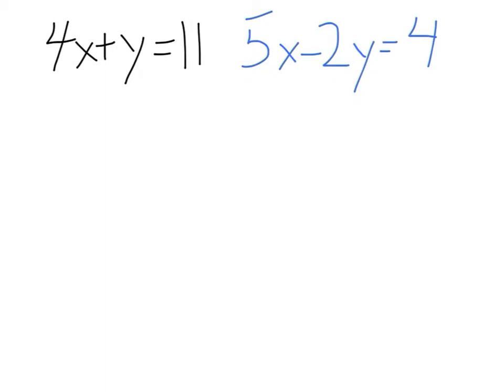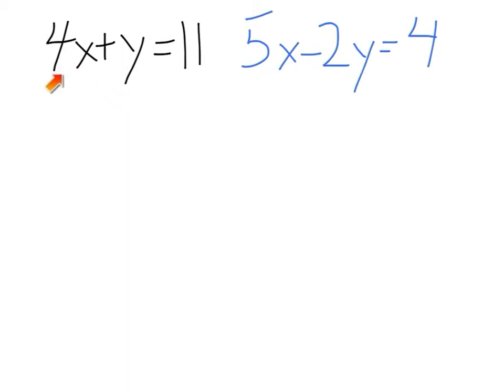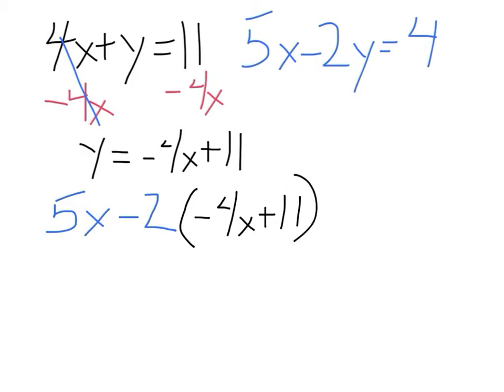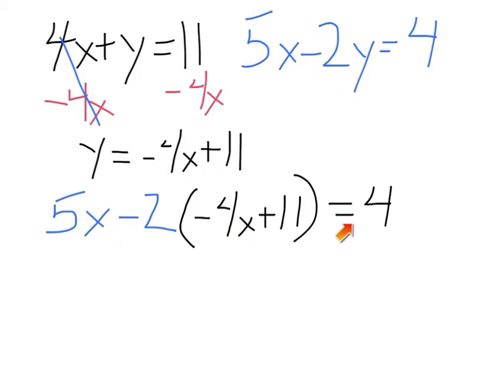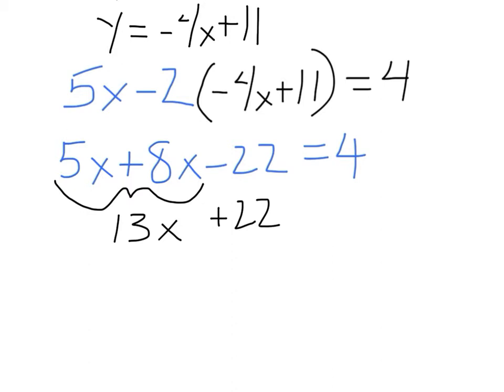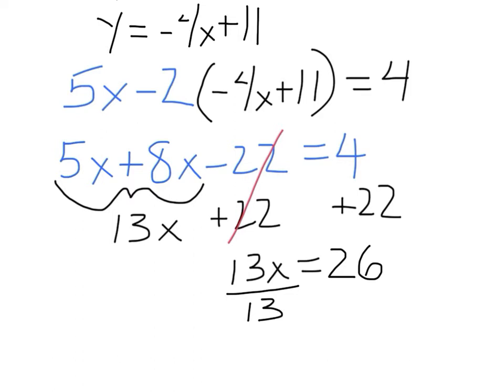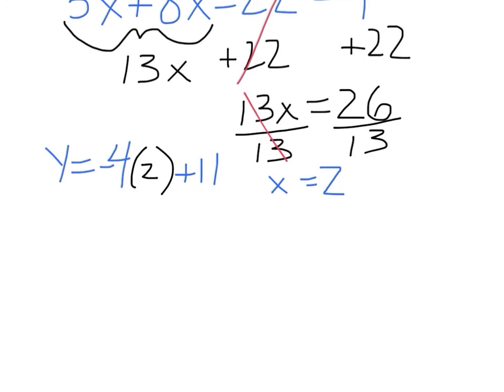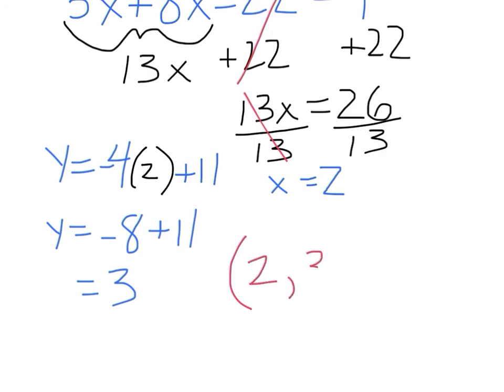solve system of equations by substitution 1